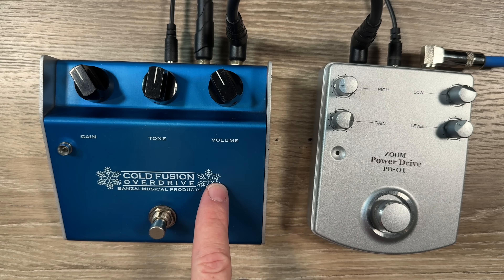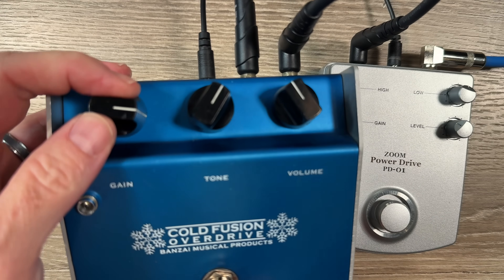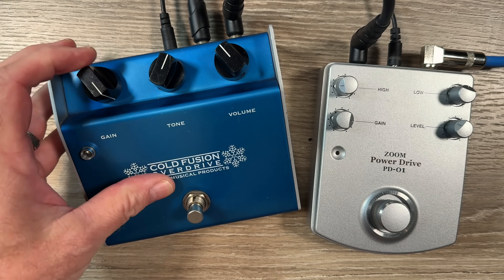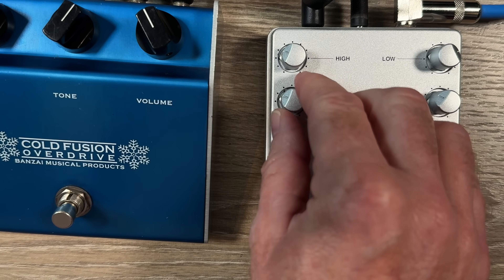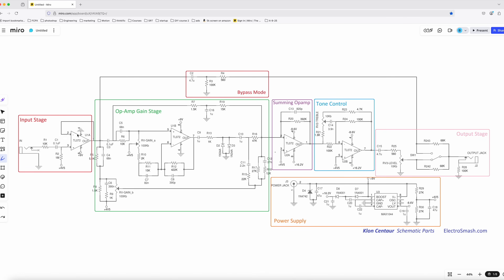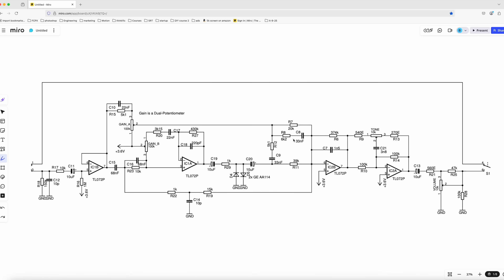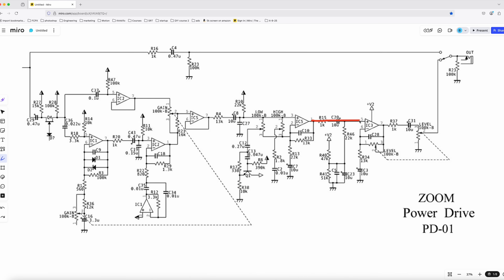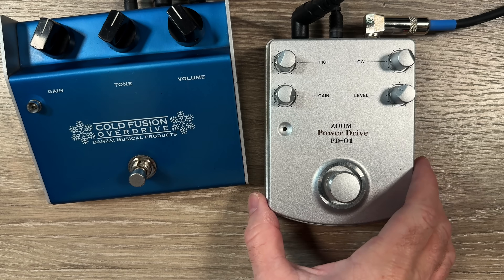The Two Pedals everyone got wrong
Many guitarists think the Electro-Harmonix Soul Food was the first Klon clone in the pedal market, but they’re mistaken.
Years before EHX dropped their game-changing pedal, there was a secret weapon hiding in plain sight that hardly anyone knew about. And when a certain reverse-engineered schematic hit the DIY forums, it changed everything.

In this deep dive, I’m revealing two forgotten pedals that tell the real story of Klon clones—one that was literally copying the circuit years before anyone cared, and another that fooled entire communities into thinking it was a clone (when it wasn’t even close).

What You’ll Discover:
 • The Banzai Cold Fusion: The original Klon clone that nobody talks about
 • Why the Zoom Power Drive had everyone convinced it was a clone circuit
 • The bizarre gain pot behavior that makes these pedals interact completely different
 • Schematic breakdowns that reveal the secret sauce (no engineering degree required)
 • Why these type of circuits are so much different than many typical overdrive pedals

The Truth About Klon Clones:
Most players obsess over finding the “perfect” clone, but they’re missing the bigger picture. These forgotten pedals prove that the best sounds often come from the “mistakes” and modifications that make circuits behave differently than intended.

Gear Used:
 • Paul Reed Smith HDRX (20-watt Plexi-style amp)
 • Banzai Cold Fusion (circa 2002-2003)
 • Zoom Power Drive
 • Fender Brent Mason Telecaster

Want to Learn Guitar Pedal Circuit Design?
If you’re ready to understand how these circuits actually work and start designing your own pedals, check out my guitar pedal design courses I break down complex circuits into simple “Lego blocks” that any guitarist can understand.

New to using Guitar Pedals?

Timestamps:
0:00 – The real Klon clone explosion
1:25 – Banzai Cold Fusion: the forgotten original
2:21 – Zoom Power Drive: history and design
4:49 – Gain knob quirks and circuit behavior
6:16 – How part values change the sound
8:12 – Zoom EQ and gain jump explained
9:36 – Pot tapers and practical tweaks
10:05 – Schematic walkthrough: Klon, Banzai, Zoom
13:49 – Blending signals and phase tricks
18:08 – Final thoughts and your questions